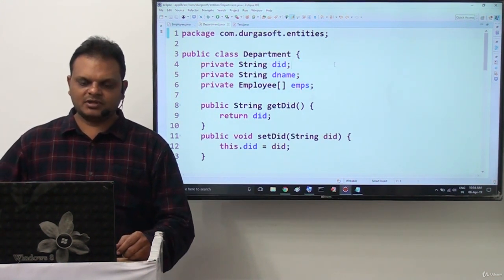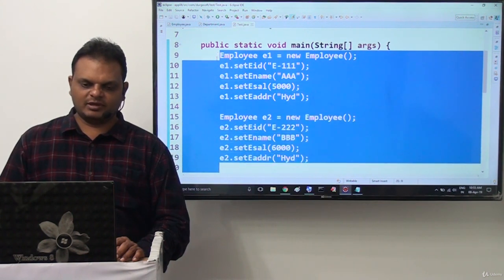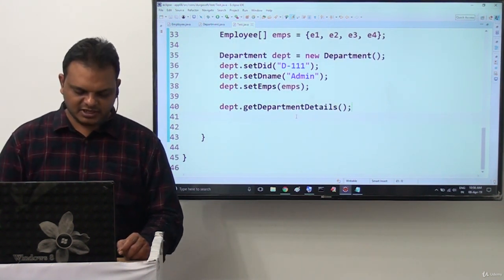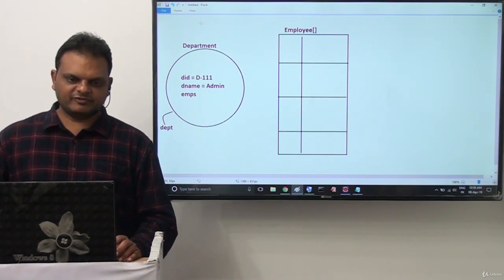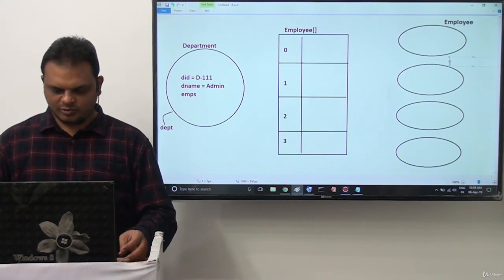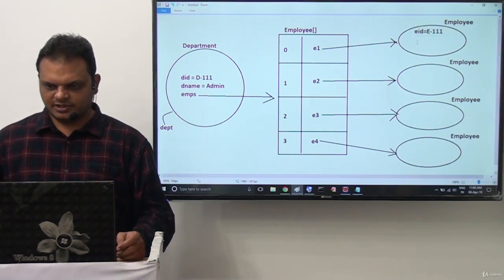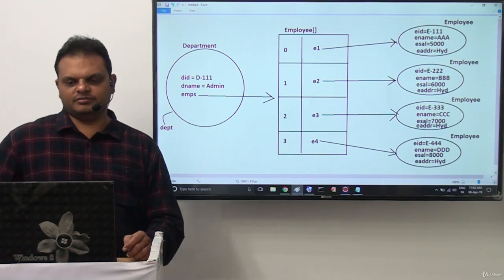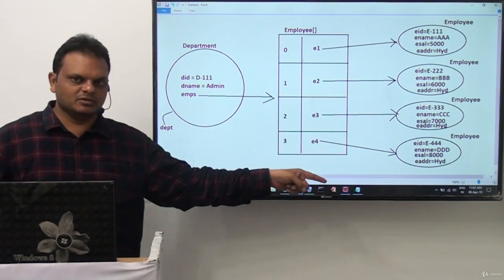189. Associations : One-To-Many Association Internal Data Representation